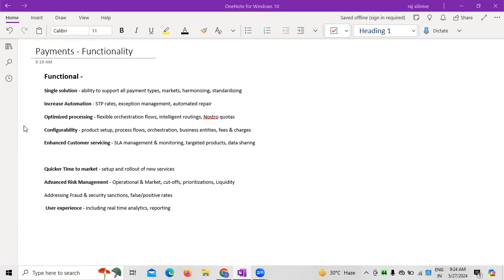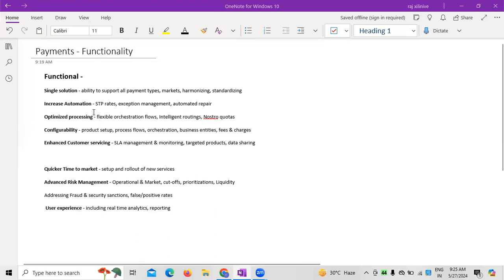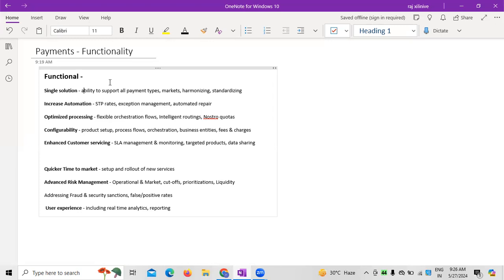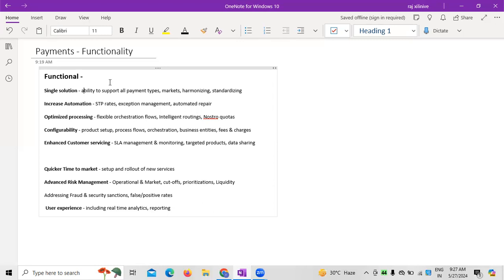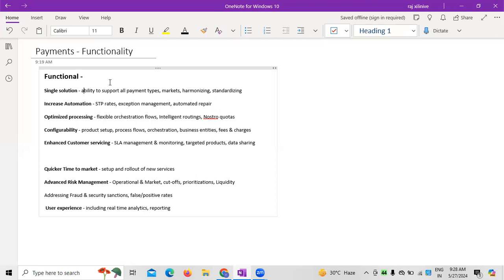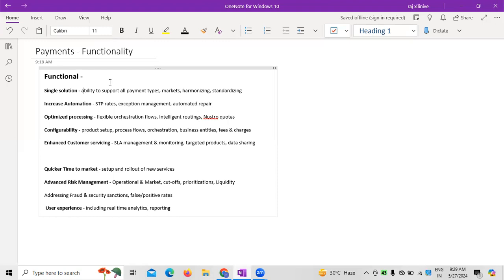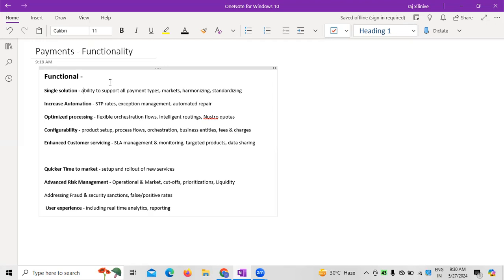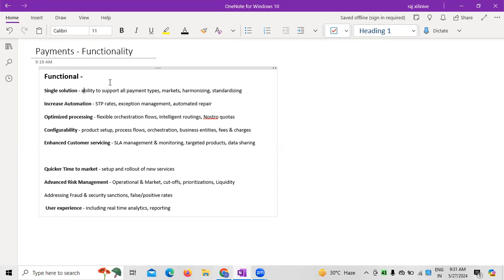Payments Domain | Fucntional Requirements | Business analyst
This video is all about Functional Requirements for Payments Domain useful to Business analyst and other interested Learners